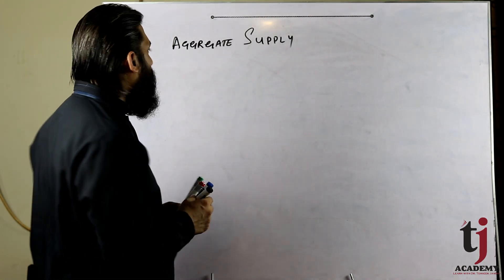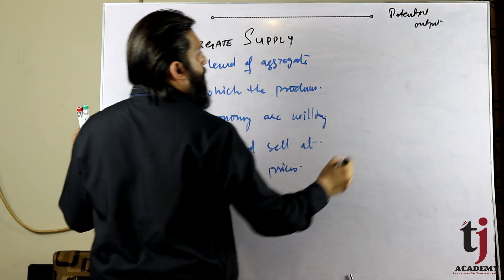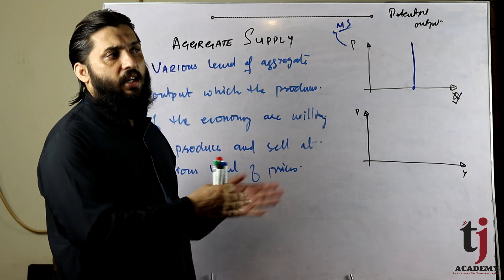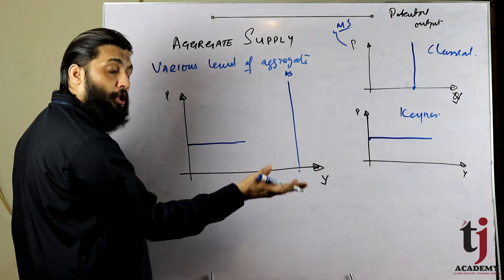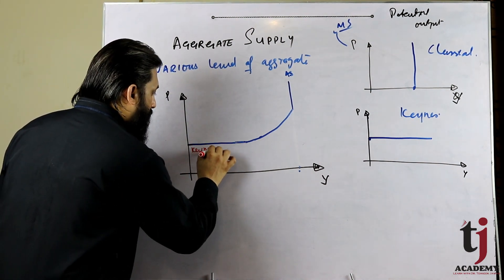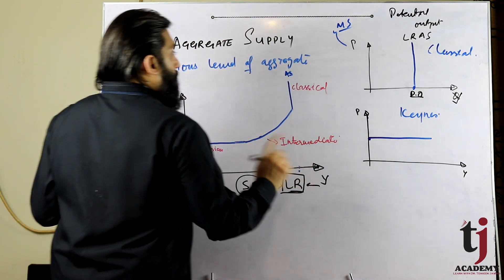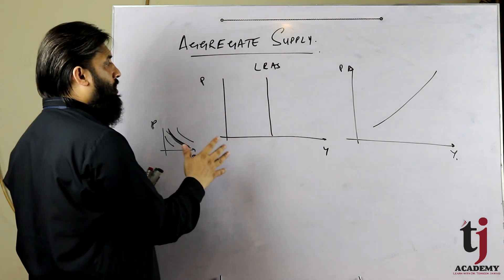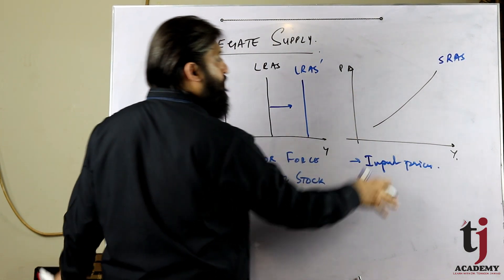Aggregate Supply including Classical, Keynesian and intermediate range Urdu I Hindi I English [CC]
This video/lecture tells about Aggregate Supply including Classical, Keynesian and intermediate range with long run and short run AS. @TJAcademyofficial